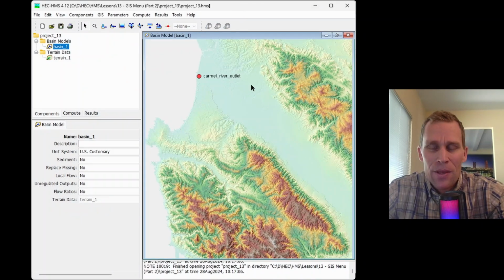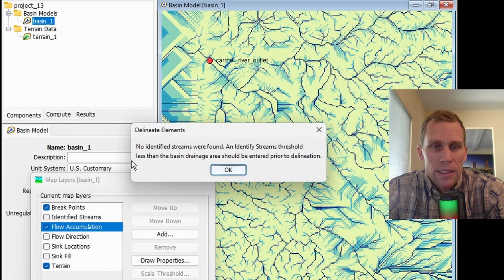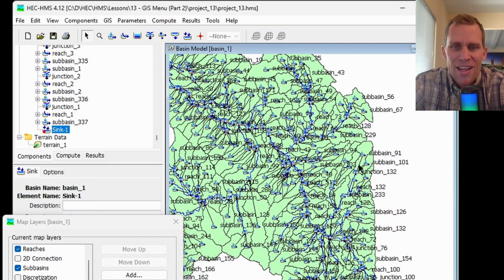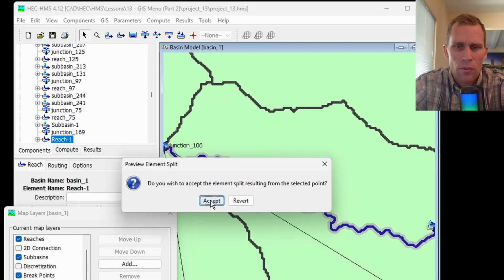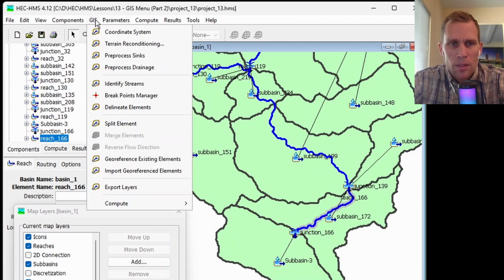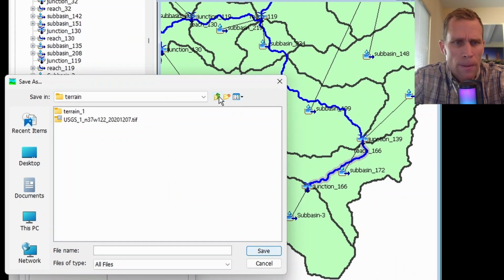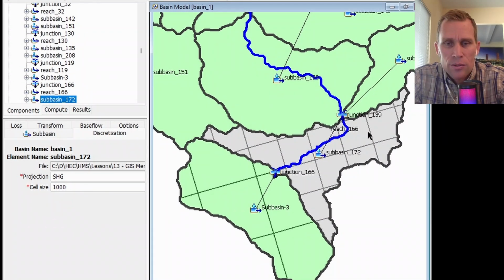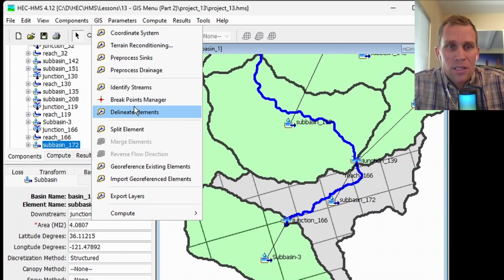HEC HMS Lesson 13 - GIS Menu (Part 2)